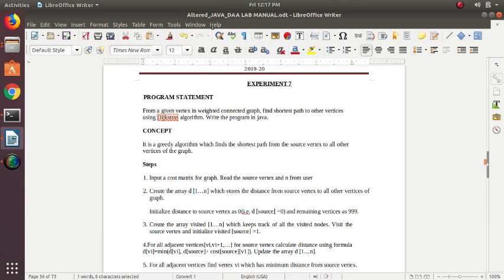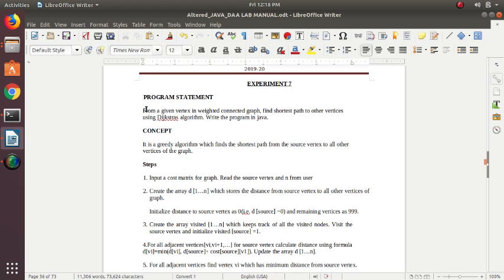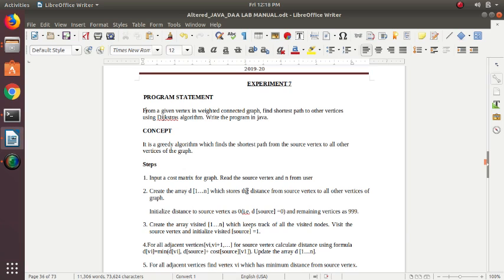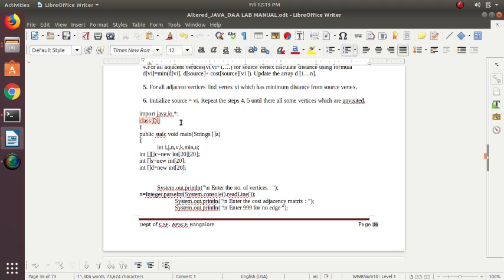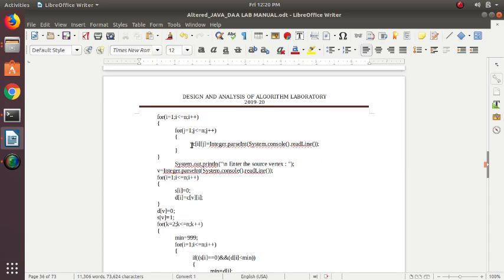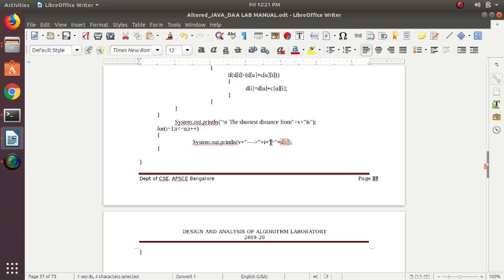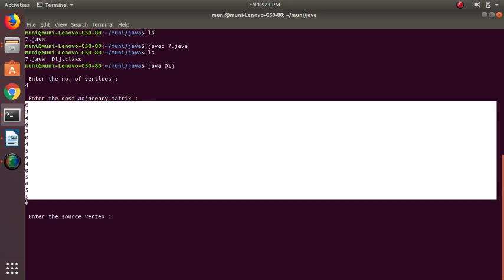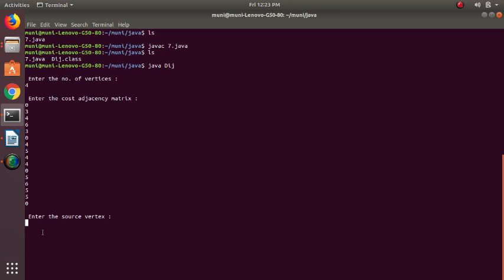Dijkstras7 2020 05 29 12 17 21